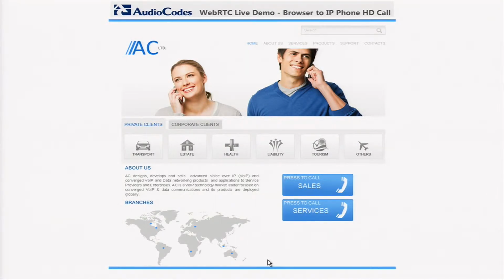WebRTC Santa Clara 2013 Demo: AudioCodes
Demo Presentation by AudioCodes